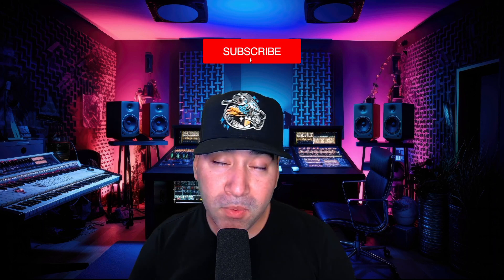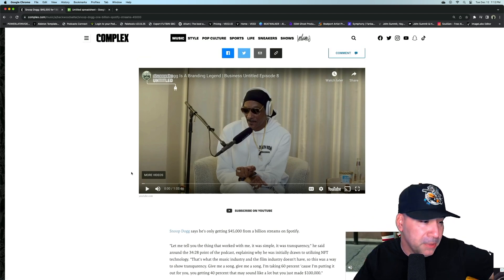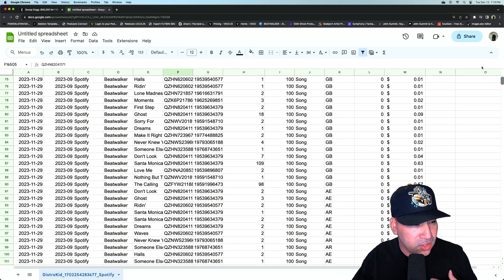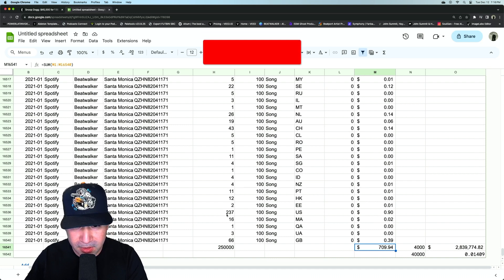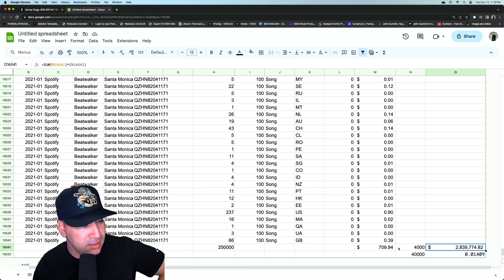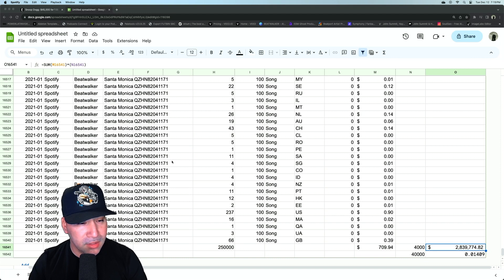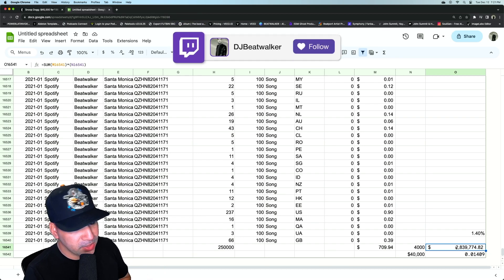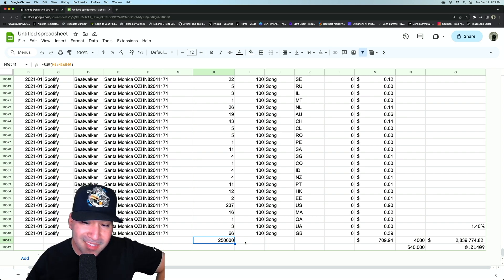I Did The Math...Is Snoop Dogg's Spotify Claim Legit?!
- Snoop Dogg claimed he only made $45,000 from 1 billion streams on Spotify. He said his publisher broke down how much the streams earned, and it was less than $45,000.

-The $45,000 claim seems absurdly low compared to typical Spotify payouts (around $0.0035 per stream). Based on that, Snoop should realistically be making $3-4 million from 1 billion Spotify streams.

-It's unclear where Snoop got the $45,000 figure from. Spotify payouts are split with labels, managers, songwriters etc. so the artist doesn't get the full amount. But $45,000 still seems impossibly low.

My Studio Gear:

Beatwalker is a participant in the Amazon Services LLC Associates Program, an affiliate advertising program designed to provide a means for influencers to earn advertising fees by advertising and linking to amazon.com.